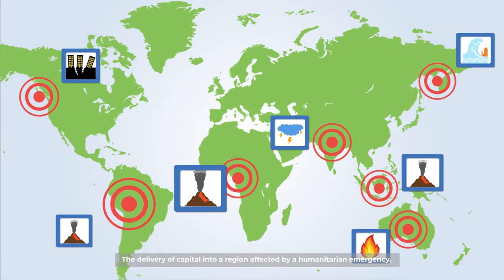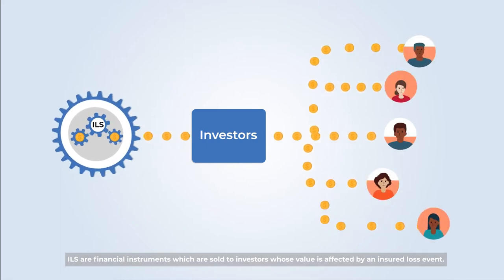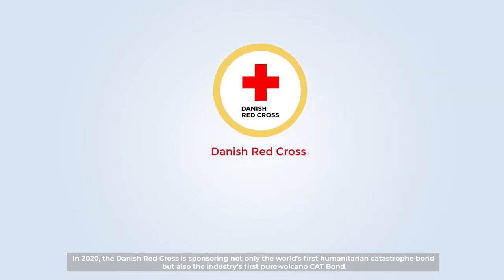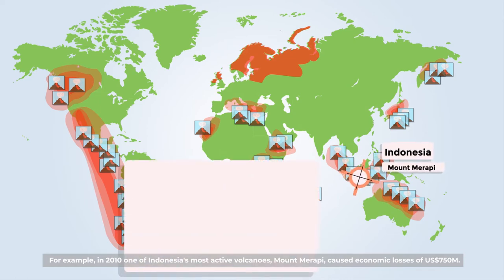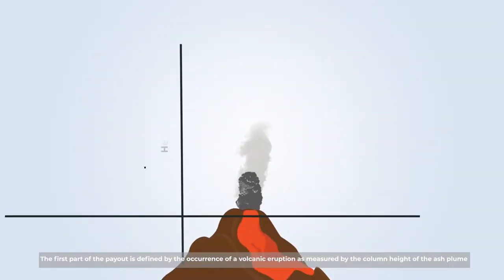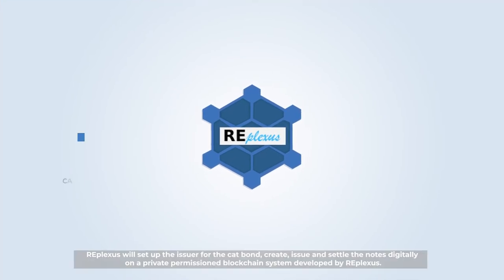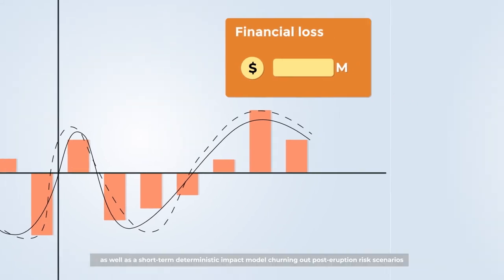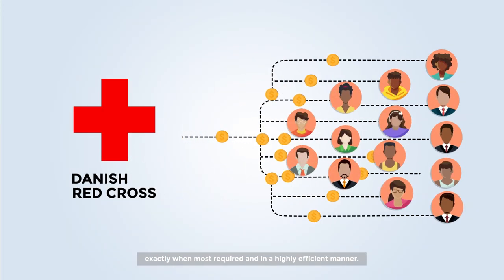Volcano Catastrophe Bond (Dunant Re)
The Danish Red Cross, together with Mitiga Solutions (a spin-off of Barcelona Supercomputing Centre), and REplexus are sponsoring, designing, and placing the world's first humanitarian catastrophe bond and the ILS industry's first pure volcano catastrophe bond in August 2020.

Historically, volcanoes have played a pivotal role in influencing the social, political, and economic fragility of countries, both developing and developed. Worldwide, 500M people live near 1,500 active volcanoes. Individuals who may not be completely displaced from an eruption still suffer significant financial, livelihood, and human loss. For example, in 2010 one of Indonesia's most active volcanoes, Mount Merapi, caused economic losses of US$750M.

Supported by risk models, economic risk can be efficiently transferred to the (re)insurance market to provide cost-effective mitigation to reduce human suffering and economic damage. However, balancing the effectiveness of donor assistance with the efficiency of capital markets, especially within an untested humanitarian context, is delicate and not without its detractors. New innovations in technology, such as blockchain, combined with mainstream risk-transfer products, like Insurance Linked Securities (ILS), offer humanitarian organizations an opportunity to mitigate risk by anticipating future losses while tapping global capital markets and lessening their exposure to perpetual disaster and conflict risks.

The most prevalent form of ILS traded on capital markets is Catastrophe Bonds (CAT bonds), a privately placed security that transfers the risk of financial loss arising from a catastrophe, from a sponsor to a capital market investor. The Danish Red Cross, together with Mitiga Solutions (a spin-off of Barcelona Supercomputing Centre) and REplexus sponsored, developed, and placed the world’s first volcano parametric CAT bond to mitigate against complex risks in August 2020.

Unlike an earthquake that inflicts loss immediately to a specific area, loss resulting from an eruption is heavily influenced by tephra fallout hazard (rock fragments ejected during an eruption), atmospheric conditions, and population density of nearby communities. Given these variables, the volcano cat bond’s trigger is not entirely parametric but rather leverages risk analytics to structure a hybrid trigger: (1) the occurrence of a volcanic eruption, as measured by the eruption column height of the ash plume, and (2) direction of the wind as a function of the dissipation rate and location of the ash rain.

The hybrid nature of the parametric trigger creates a scenario where the expected loss is calculated in low single digits while the attachment risk falls in the area of low double digits. This relationship is significant because the probability of a payout is greater in the event of some eruption while the likelihood of complete capital loss for the investor is significantly reduced. Furthermore, a lower expected loss means humanitarian funding is optimized with lower premium payments on the back of the largest placement size.